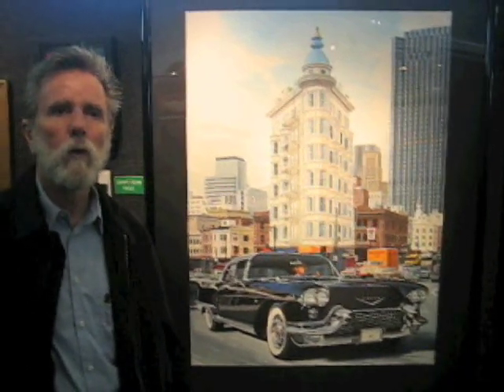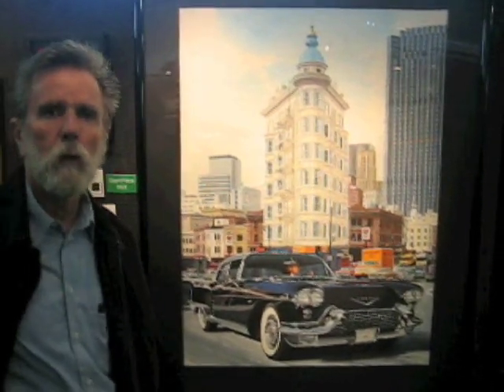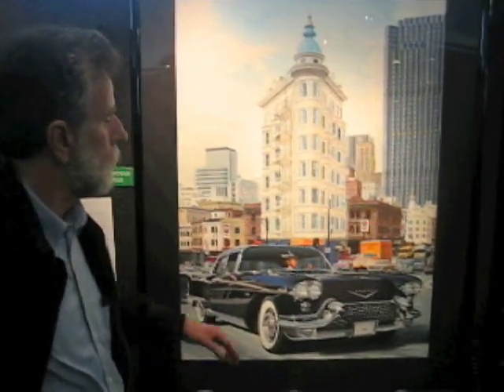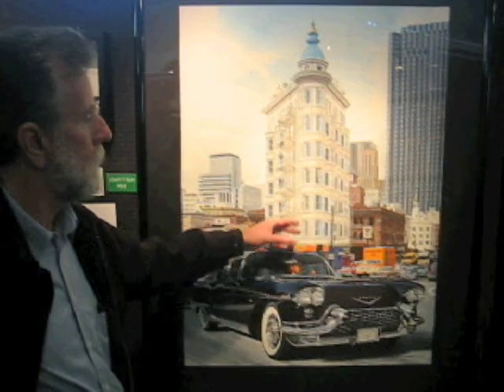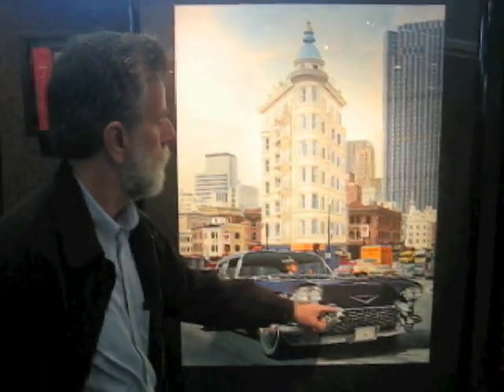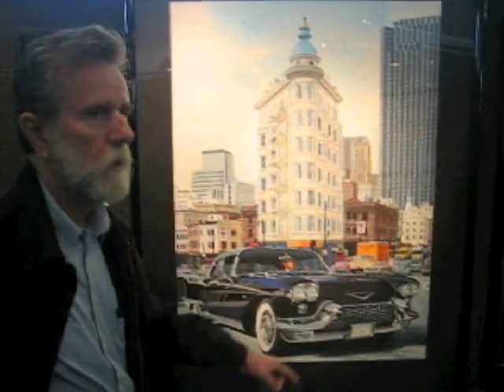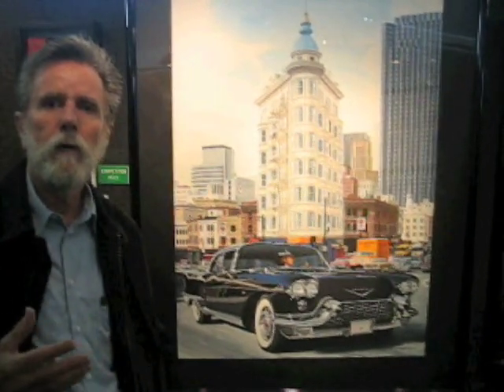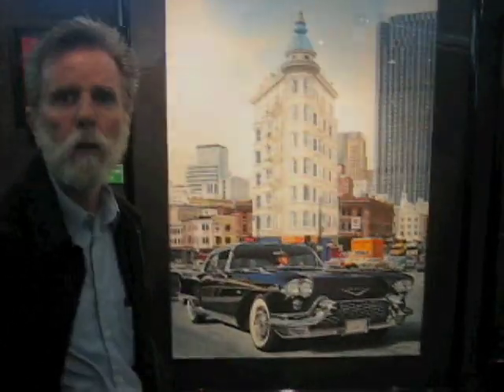CAR ART - Ken Eberts, AFAS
Interview at Pebble Beach Concours d'Elegance on 8.15.08